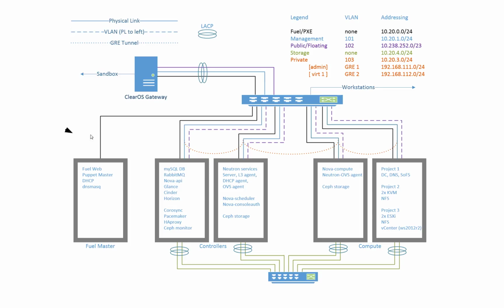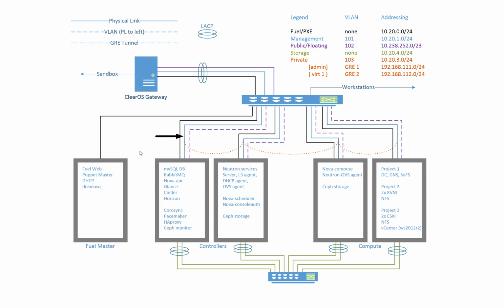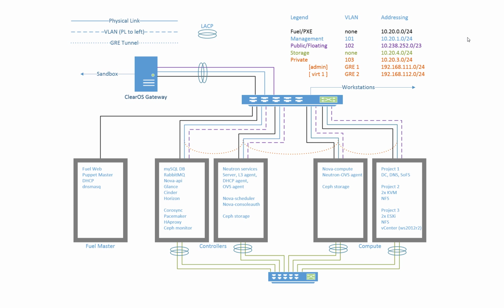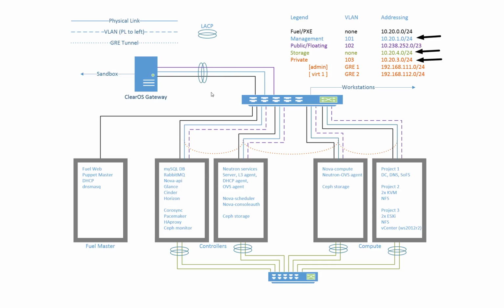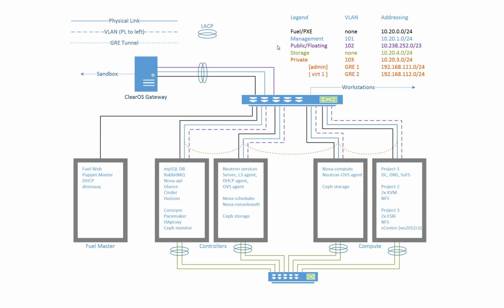Network Topology Overview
A brief look at the network topology for the OpenStack test cluster at CFCC.

An OpenStack @ CFCC presentation.